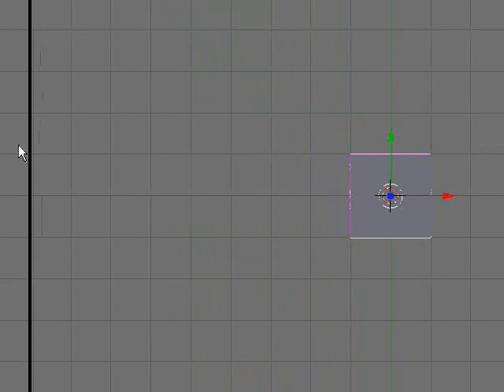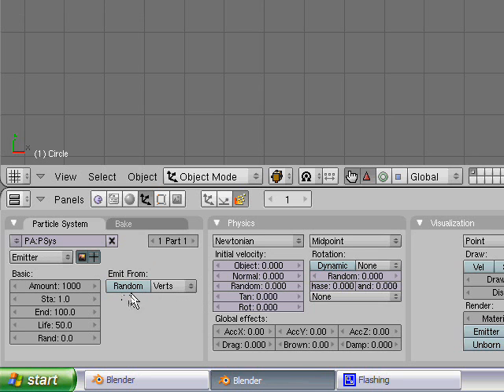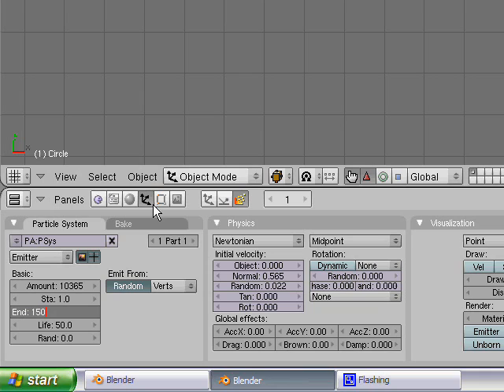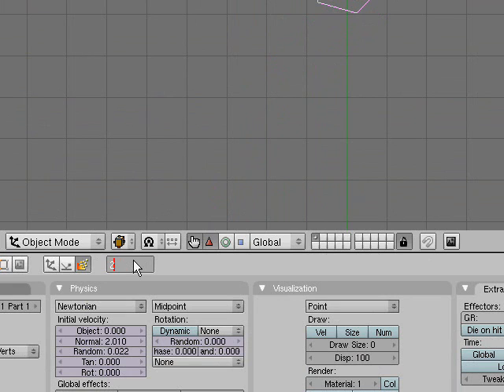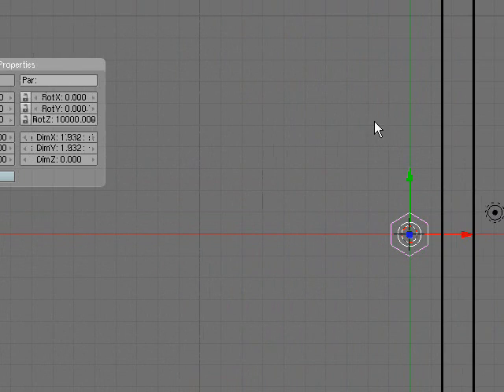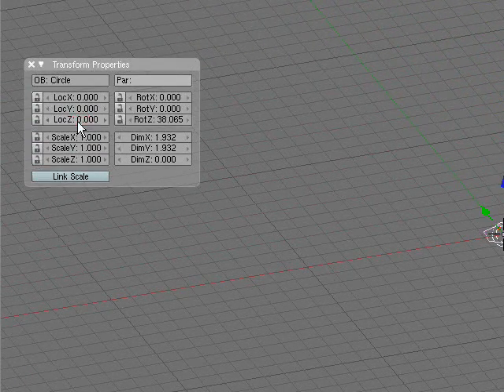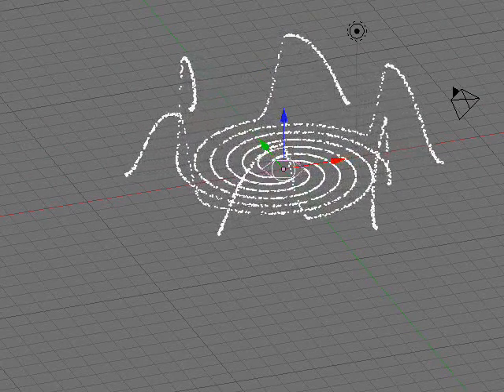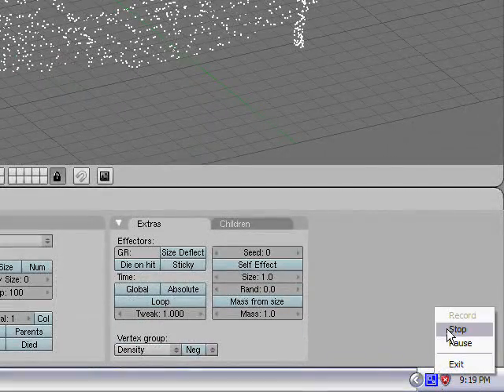Blender3danimator's 10th Blender 3d Tutorial: Spinning Galaxy Effect Using Particles Part: 1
This is the 10th in a series of tutorials for Blender 3d. In this tutorial I am going over how to create the spinning galaxy or spinning firework effect using particles.